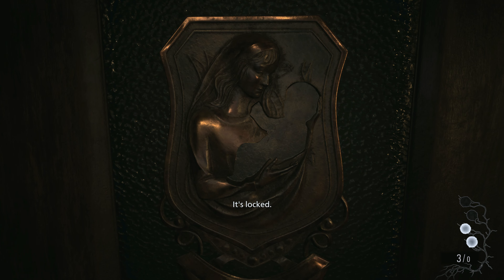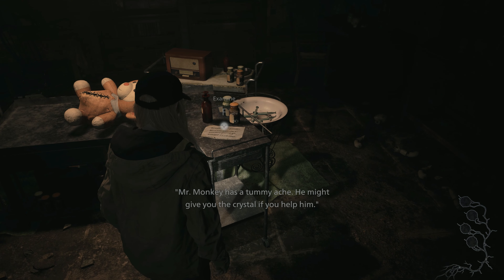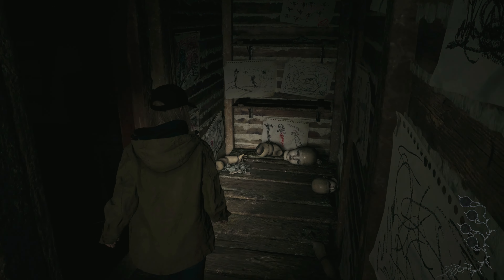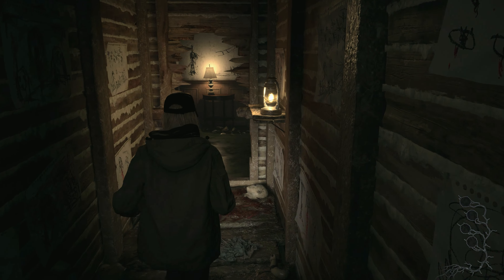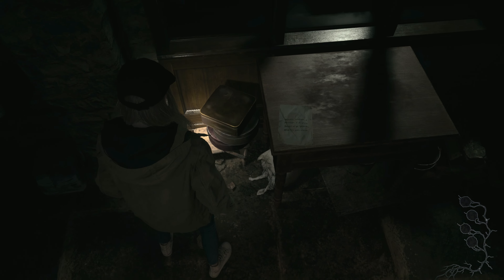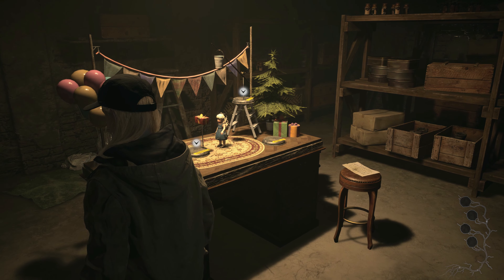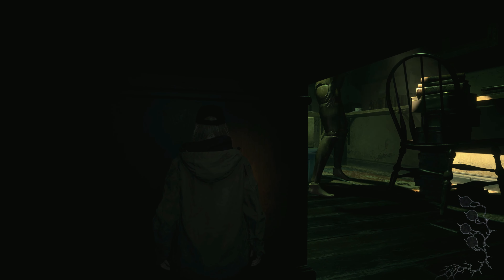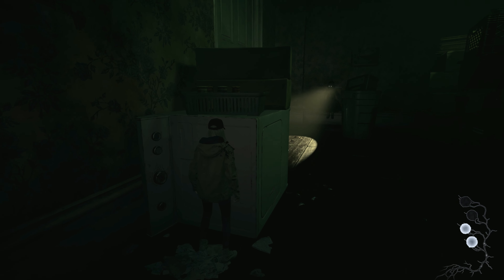SHADOWS OF ROSE | Part 5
Ethan Winter's daughter, Rose, returns to a nightmarish version of the village on her hunt to find the Purifying Crystal that might cleanse her of her cursed powers, in this expansion to Resident Evil: Village~